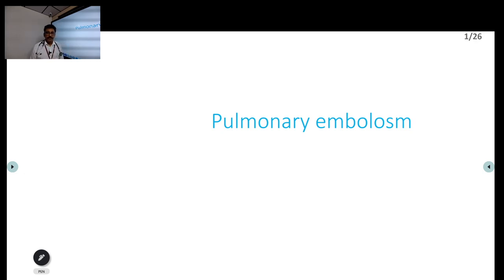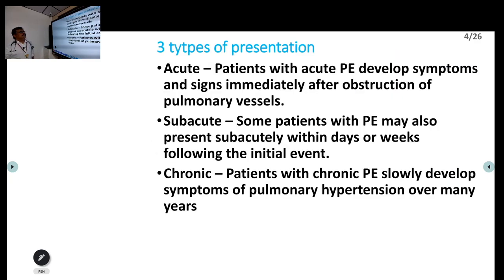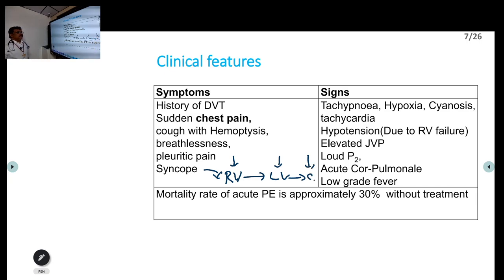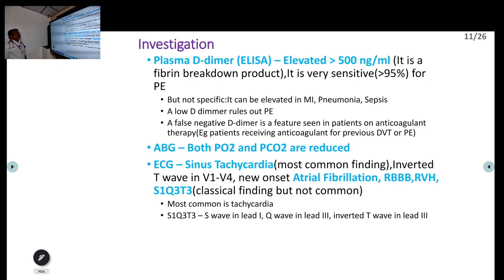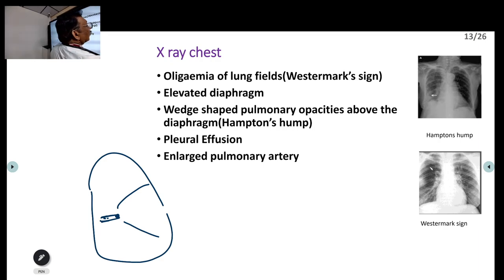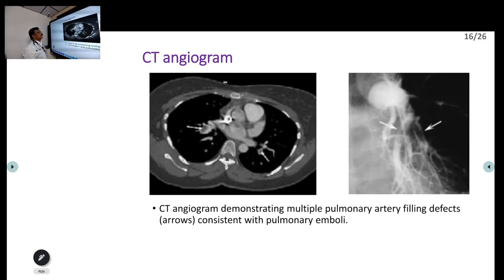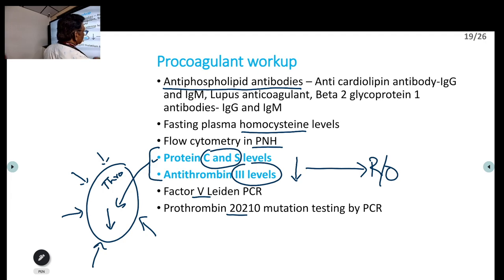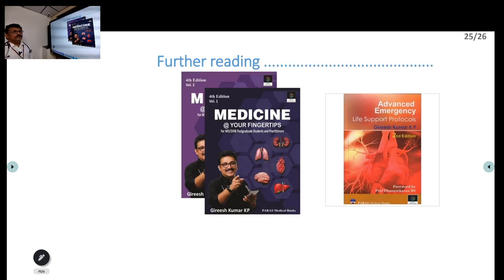Pulmonary Embolism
AmritaHospitals